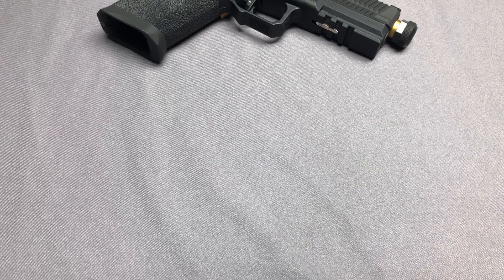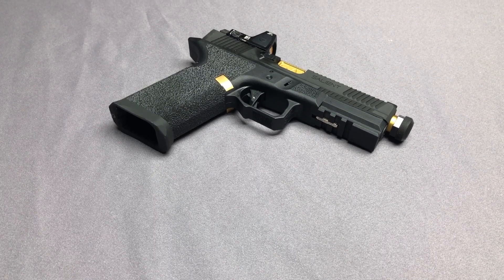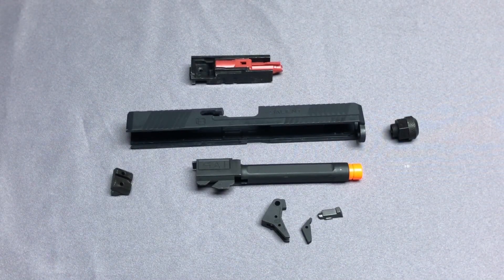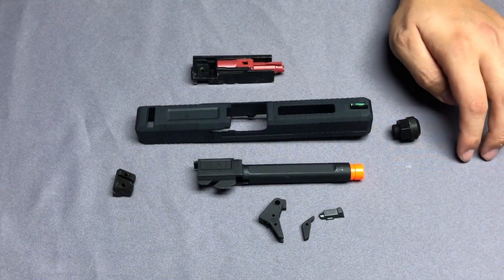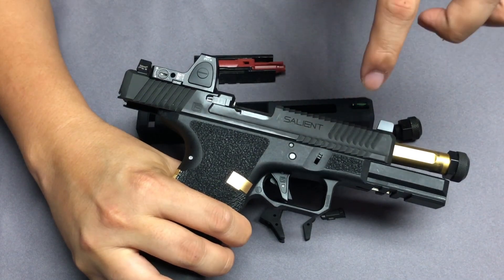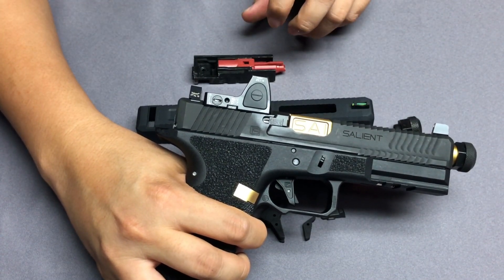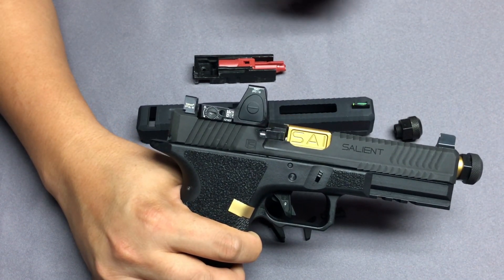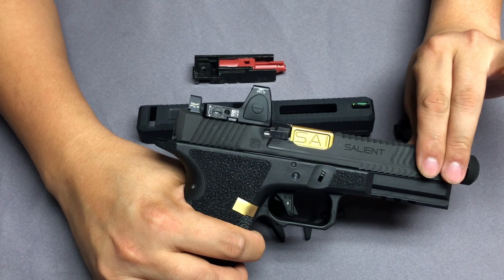【 RA-TECH 】RA X EMG SAI BLU RMR KIT - Pre-ordered